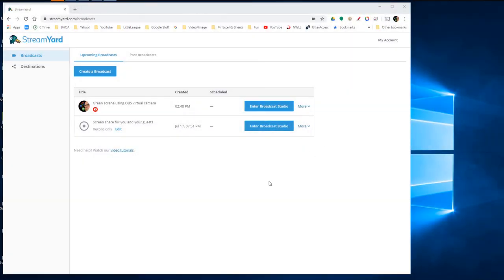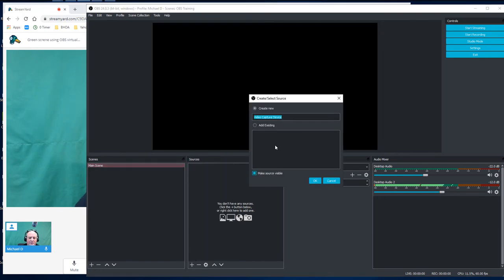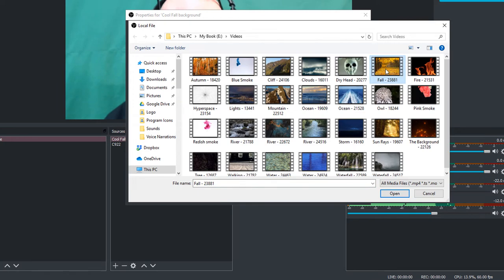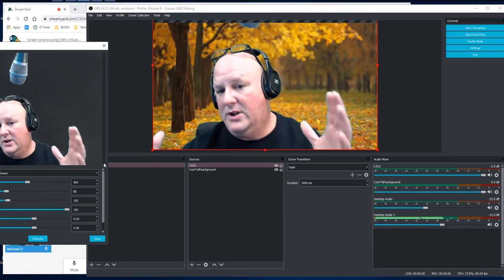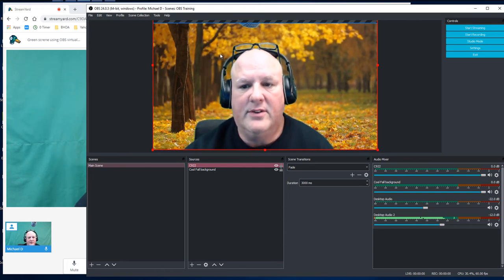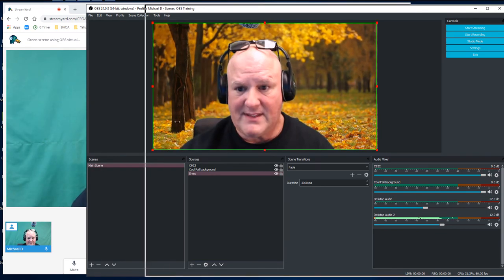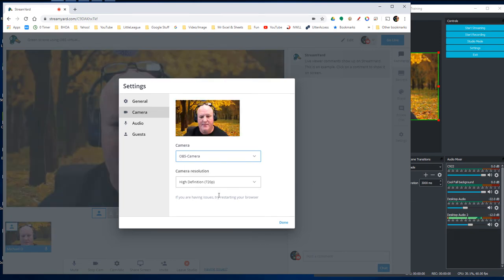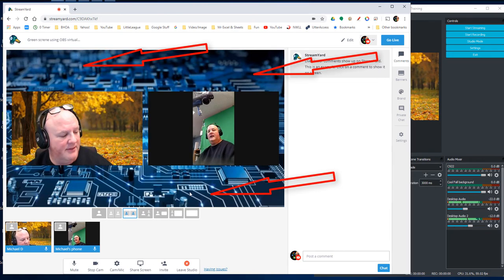StreamYard animated Green Screen January 2020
If you live stream using StreamYard and you want an animated Green Screen, watch this video that shows how you can do both.

We have a Private paid for Google Plus Community featuring: *extended topics from our shows
*interactive workshops
*one on one help
*engaging collaboration

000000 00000